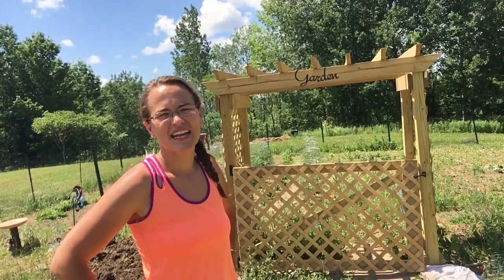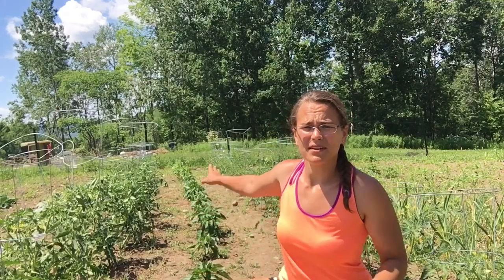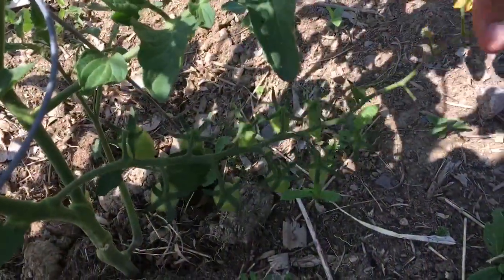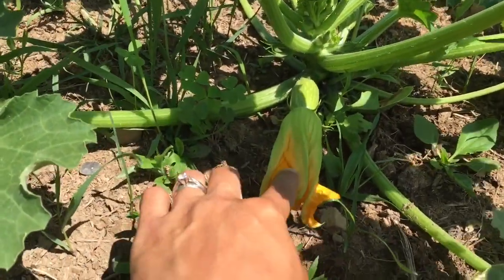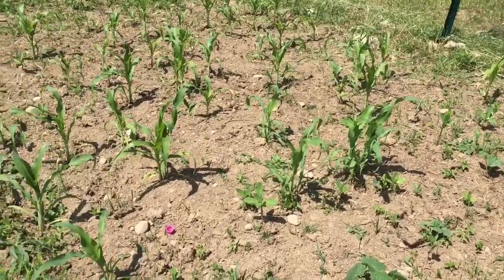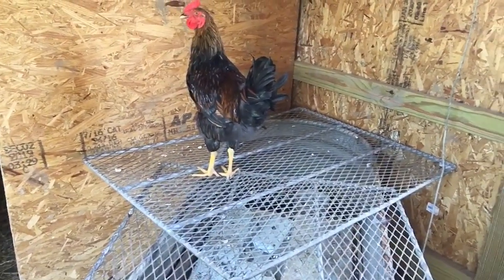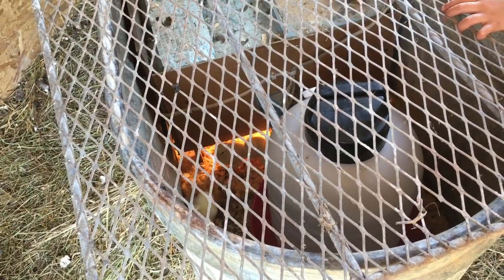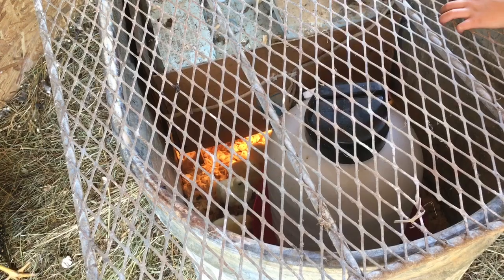Garden & farm updates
I’ll show you the plants that are really taking off in the garden as well as what arrived on Friday!